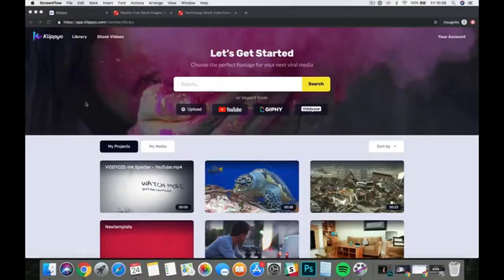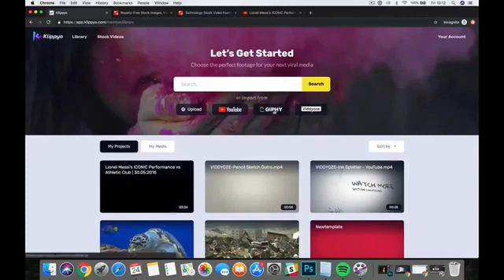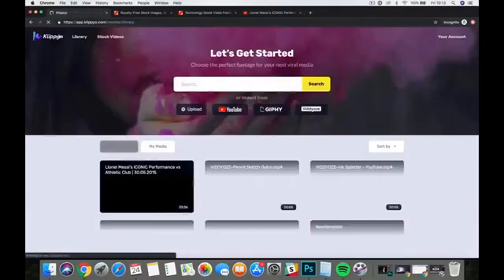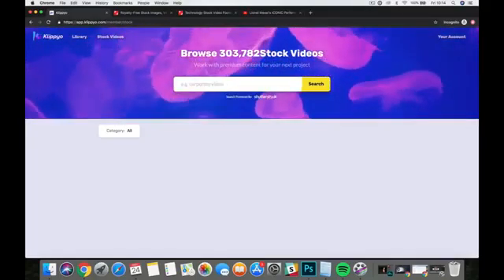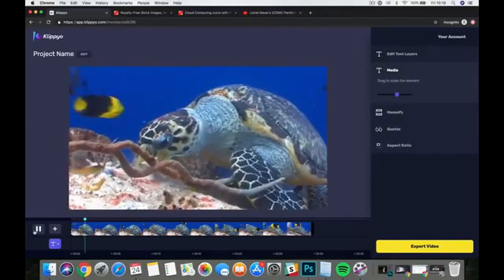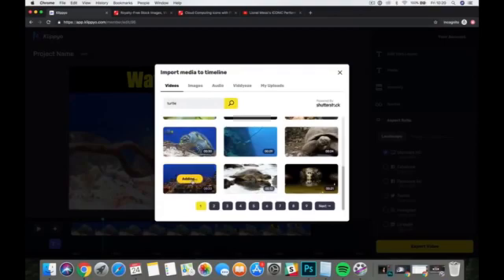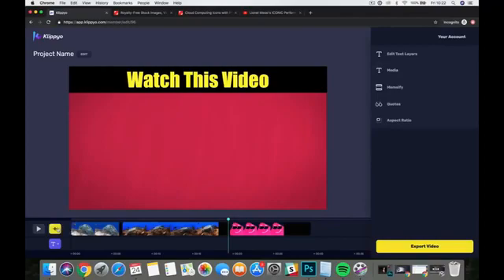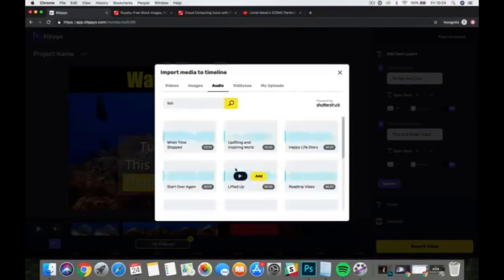klippyo studio. KLIPPYO STUDIO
KLIPPYO STUDIO

Create Square Videos, Vertical Videos, Captioned Videos, Meme Videos, Compilation Videos And More. All From A Single App, Without Recording A Single Frame Of Footage.

My official channal
Muhammad Araab Tariq...